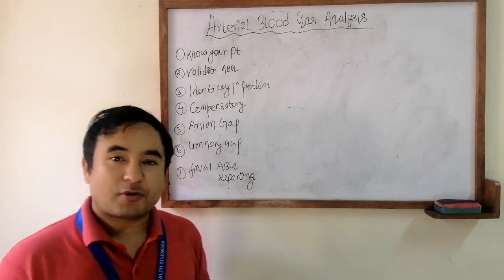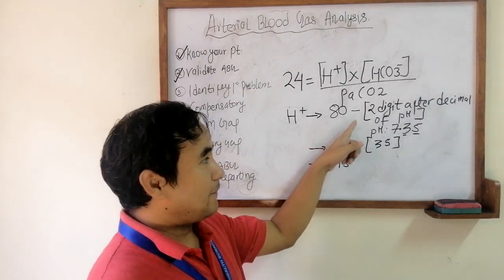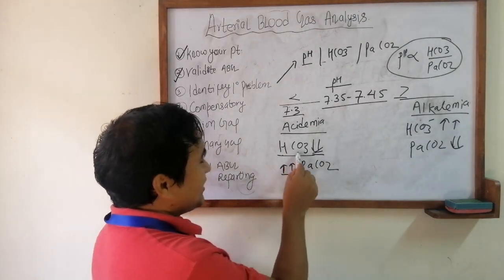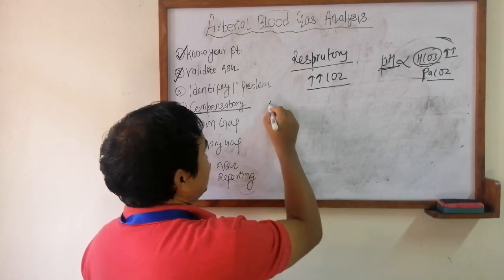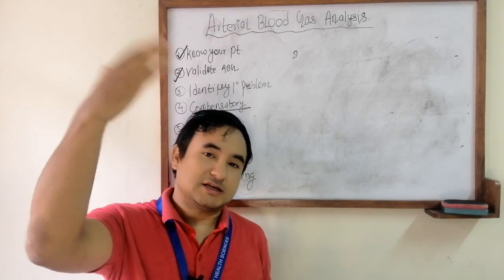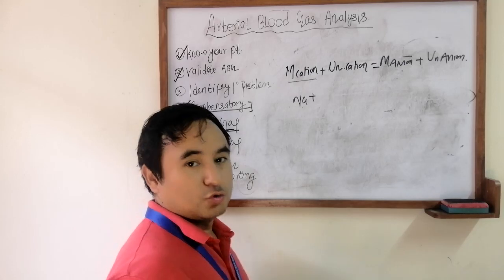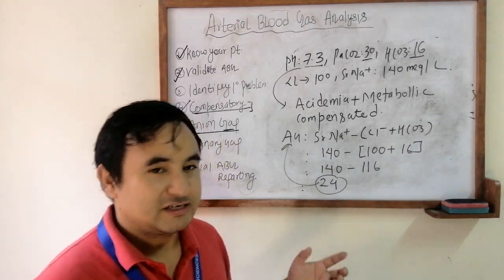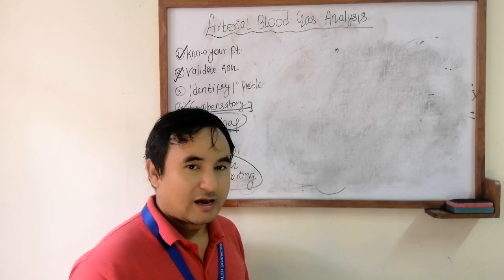Arterial blood gas Interpretation|medicine classroom|Dr Bhupendra Shah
Lecture on arterial blood gas analysis by Dr Bhupendra Shah, assistant professor of Internal Medicine working at B.P. Koirala Institute of Health Sciences, Dharan, Nepal.